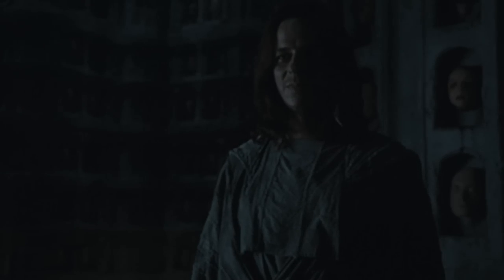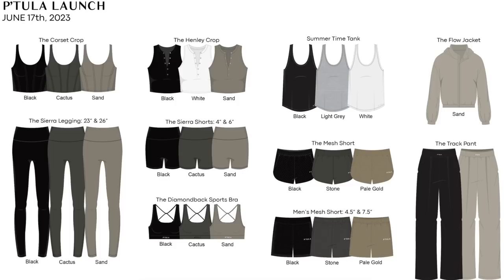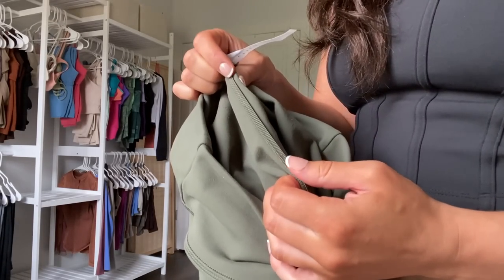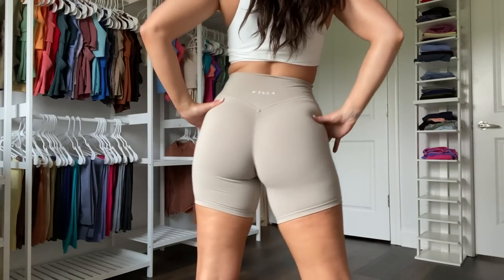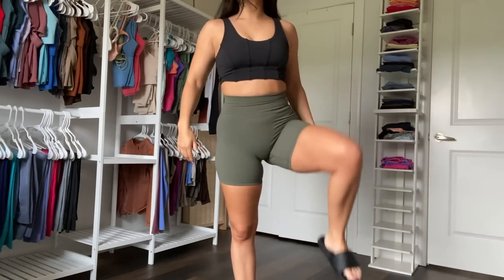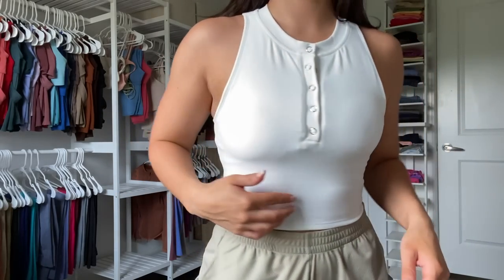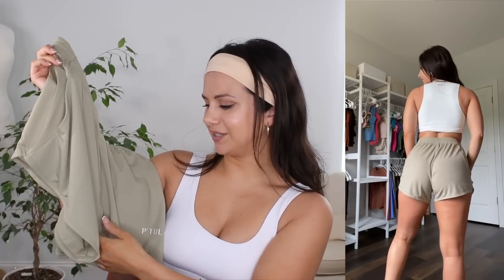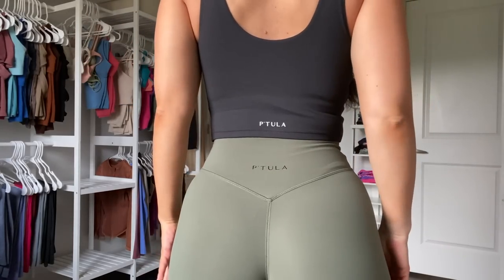IS P’TULA REALLY ALL THAT?… NEW PTULA TRY ON HAUL REVIEW!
Hi Loves, welcome back to the channel! Today, we're looking at the upcoming P'Tula June collection! We have a nice variety of desert tones in this collection in everything from leggings to shorts, windbreakers to sweats, and more!

I'll be sharing with you everything from fit, functionality, sizing, material, sheerness, quality, and aesthetic!

♡ MY MEASUREMENTS ♡

Weight: Approx. 130 lbs (59 kg)

Bra: 34 B

Bust: 31" (78.74 cm)

Underbust: 27" (68.5 cm)

Waist: 25" (63.5 cm)

Hips: 39" (99 cm)

Thigh: 21" (53 cm)

Inseam: 25" (63.5 cm)